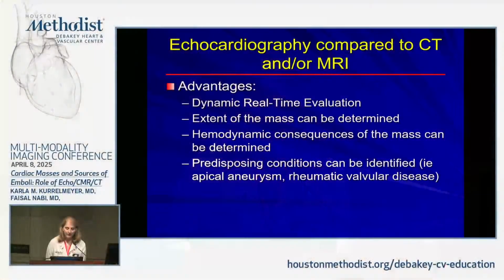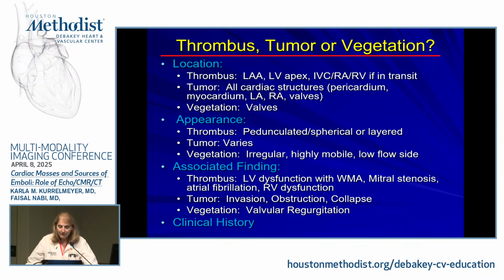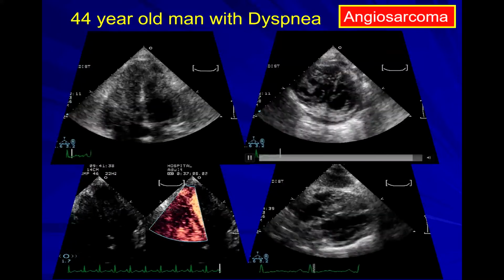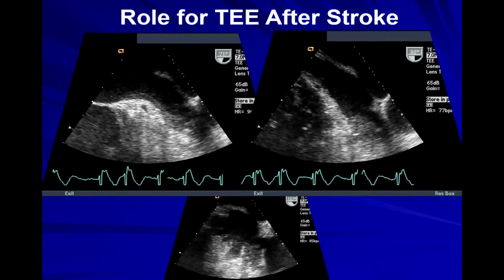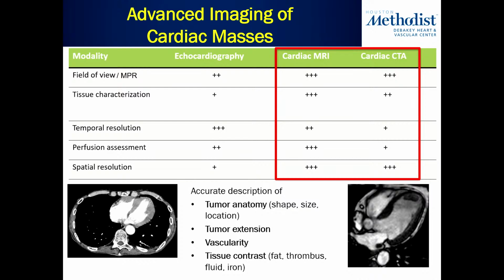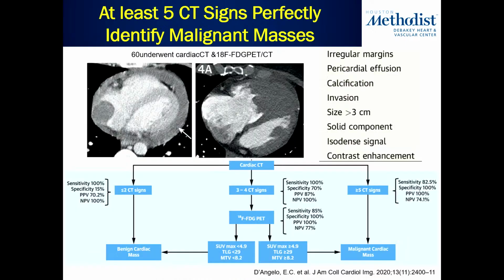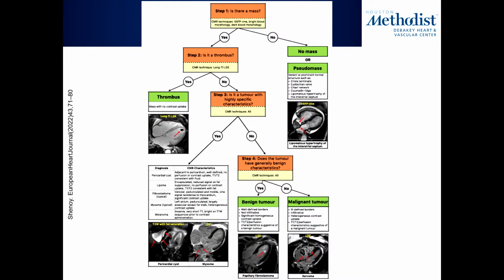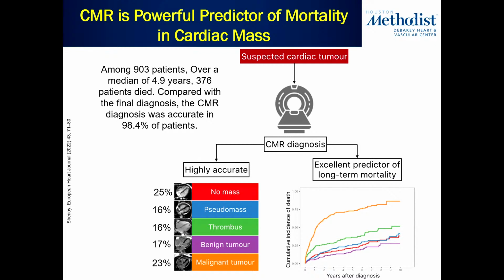Cardiac Masses and Sources of Emboli: Role of Echo/CMR (Drs. Kurrelmeyer and Nabi)